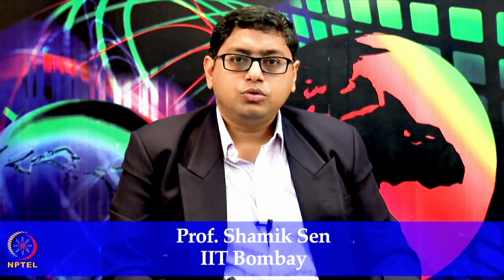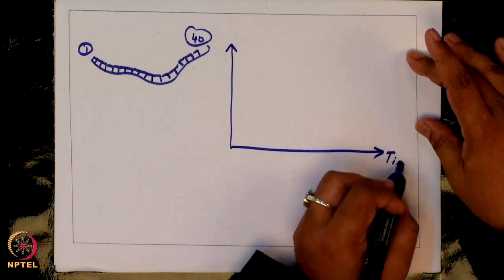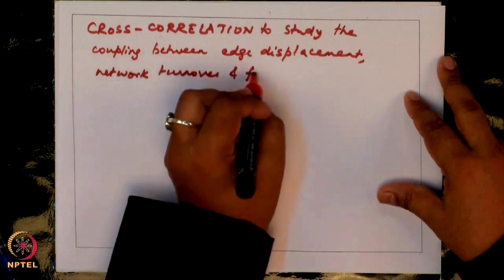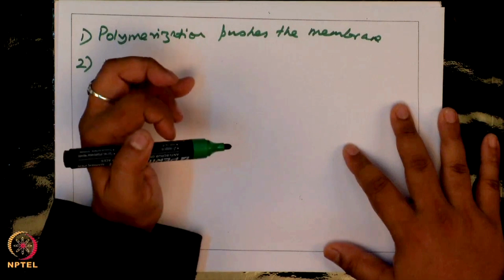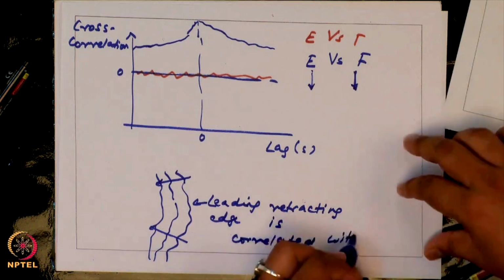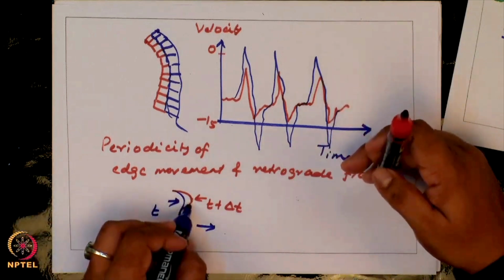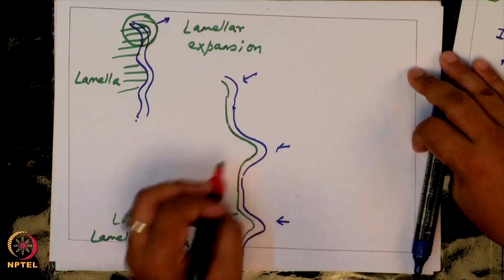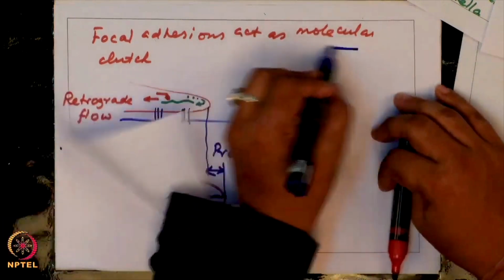Lecture 20 : Actin Dynamics during Mesenchymal Migration